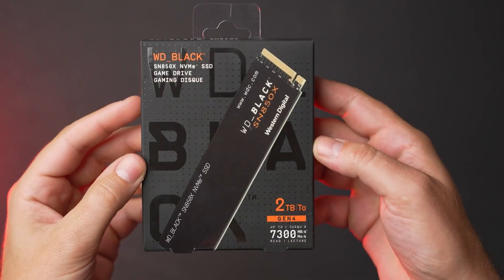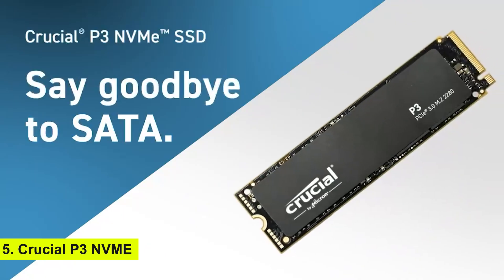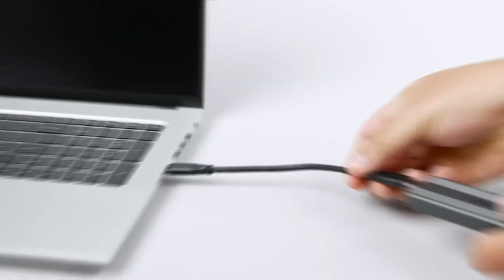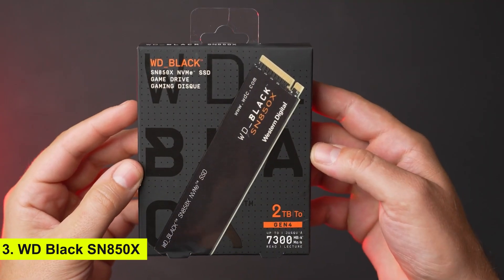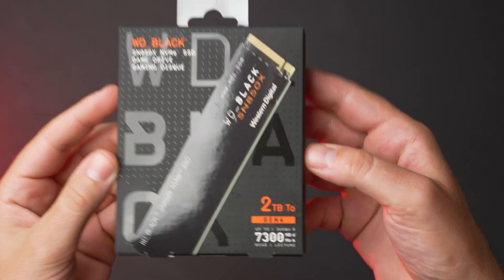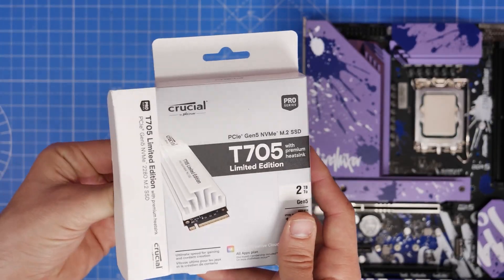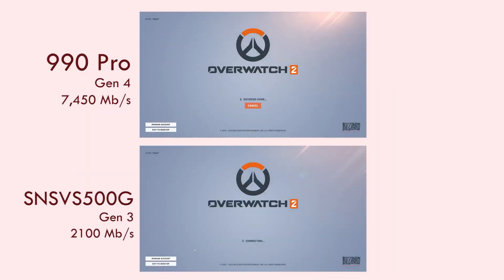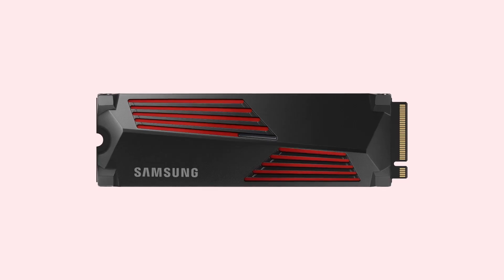Best NVMe SDD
Discover the ultimate storage solution for your high-performance computing needs with NVMe SSDs. These cutting-edge drives offer lightning-fast read and write speeds, dramatically reducing load times and improving overall system responsiveness. With their compact form factor and low power consumption, NVMe SSDs are perfect for both desktop and laptop computers. Experience seamless multitasking and blazing-fast file transfers, allowing you to work more efficiently and enjoy smoother gaming experiences. Upgrade your system with an NVMe SSD and unlock the full potential of your hardware.

Crucial P3 NVME

SABRENT Rocket 5

WD BLACK SN850X

Crucial T705 NVME